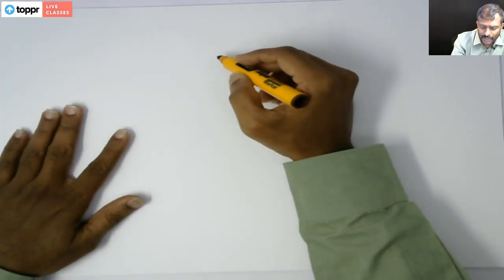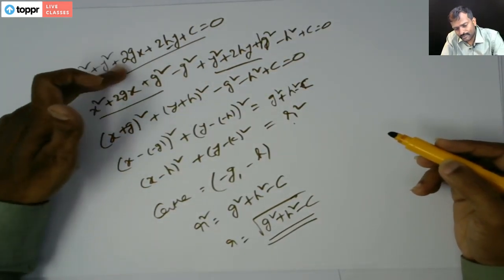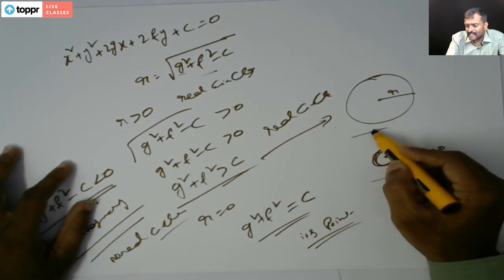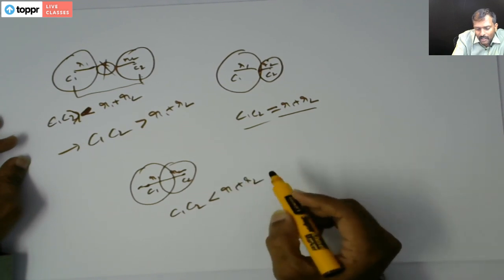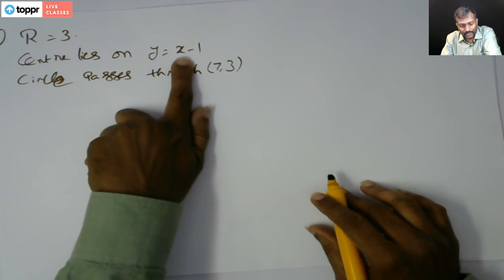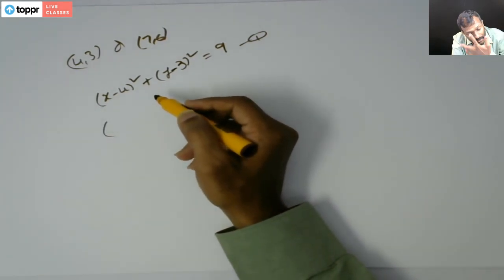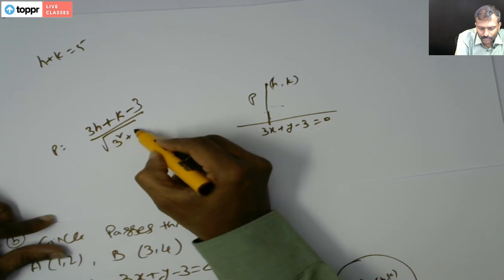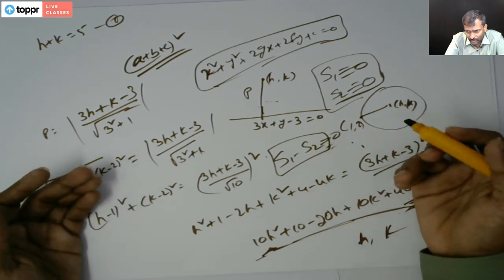LiveClasses: JEE Revision - Maths | Coordinate Geometry - Circles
Watch LiveClasses on Coordinate Geometry - Circles for JEE Main students. We will also be solving some questions in the class.

9 thousand hours of video lectures, explaining every topic
9 lakh practice questions that are designed for YOU
23 thousand expert tutors are available to solve your doubts 24x7

Products:
Our 4 modules:
Can help you learn efficiently for:
5th - 10th (All subjects)
11th - 12th (Science and Commerce)
12th+ (Engineering, Medical and Commerce competitive exams)